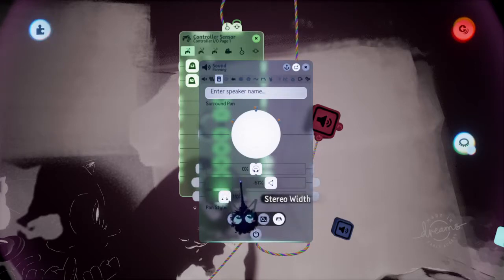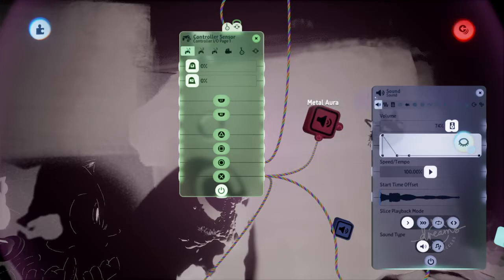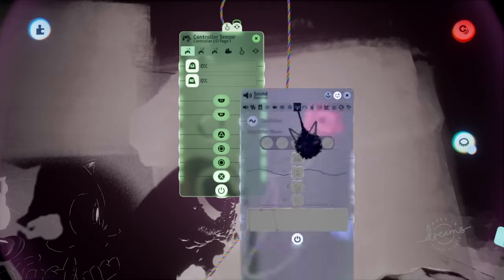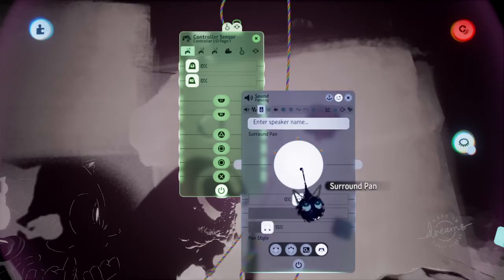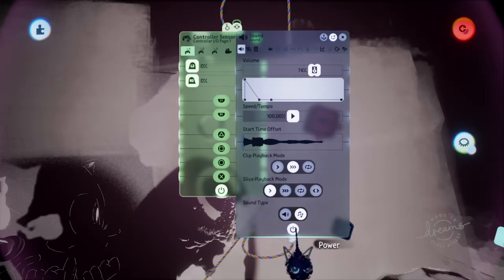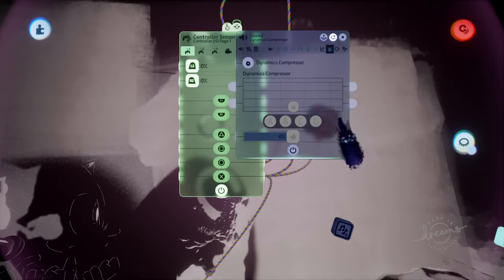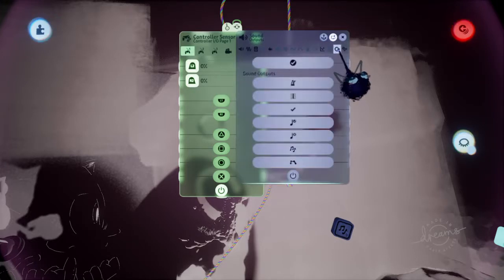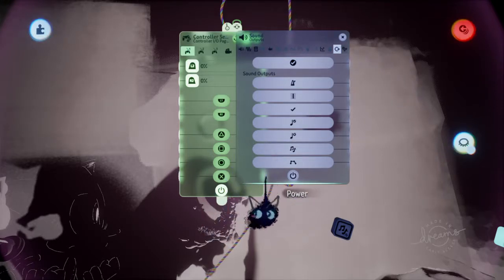Dreams Ps4 How To Make Sounds Come from controller (music tutorial)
Dreams Ps4 How To Make Sounds Come from controller
(music tutorial)
how to make music play from controller

this tutorial will show you how to get sound from controller. can help games feel more polished. check out my channel playlist for dreams Ps4 2d games tutorial and dreams PS4 sculpture and thermometer tutorial!